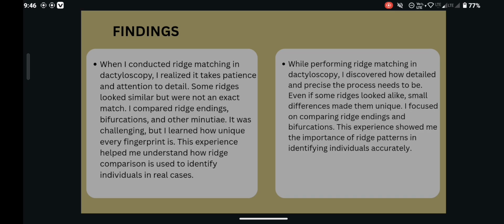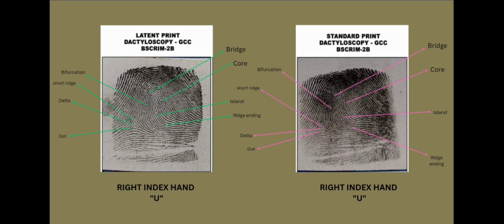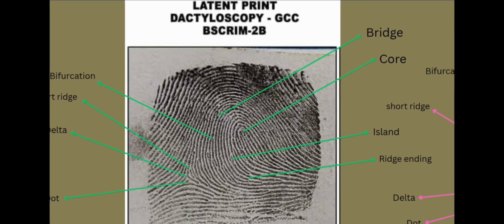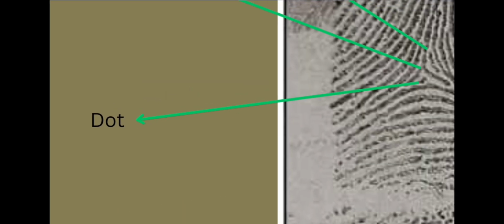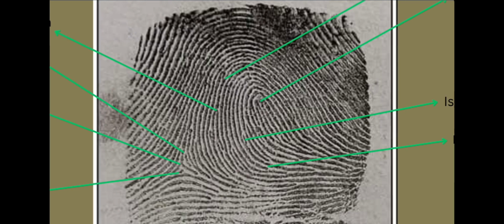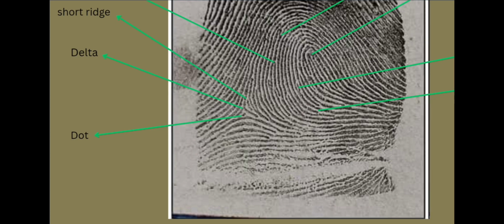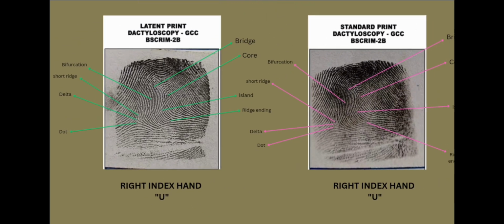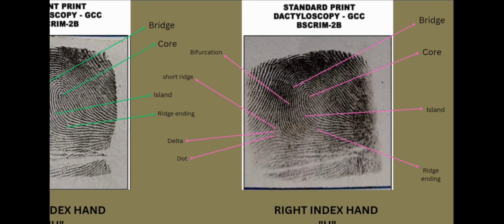FORENSIC 2 -DACTYLOSCOPY